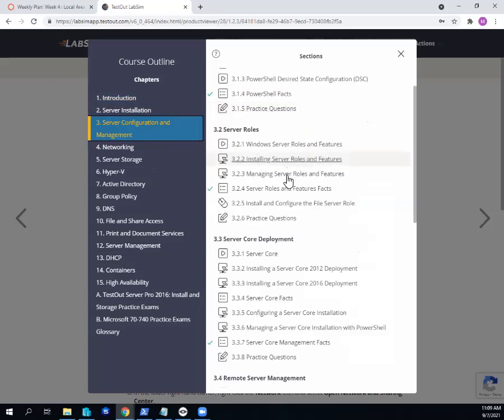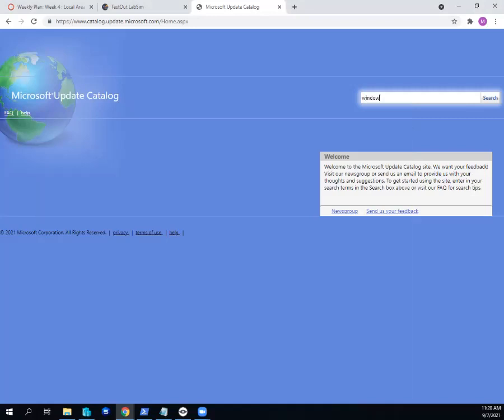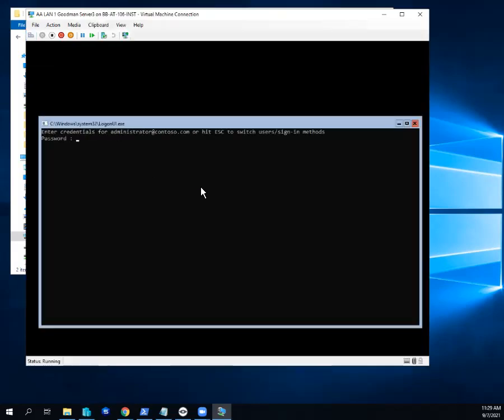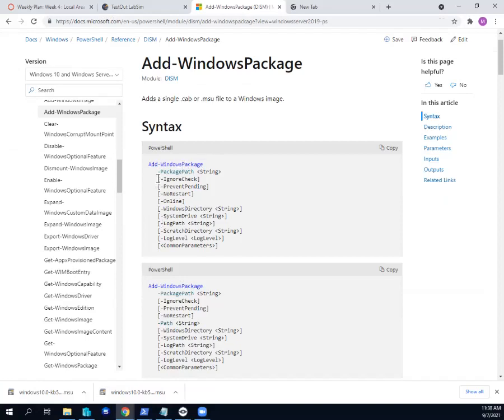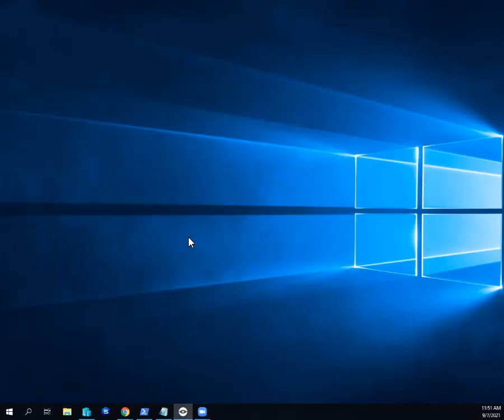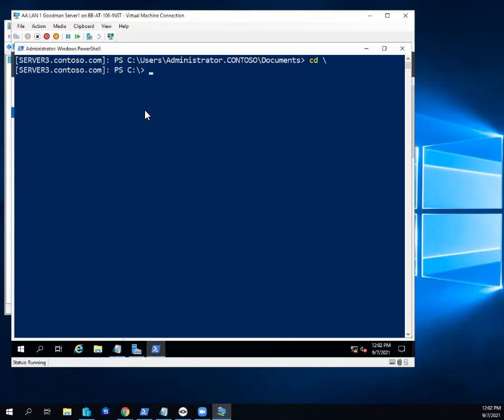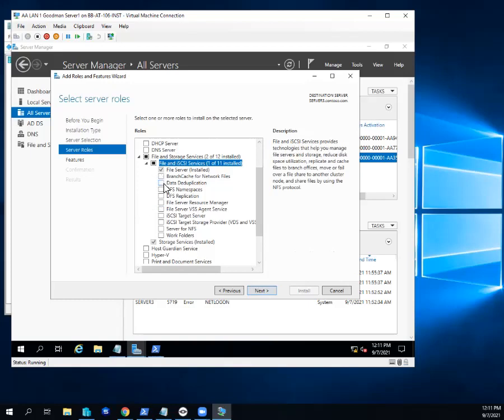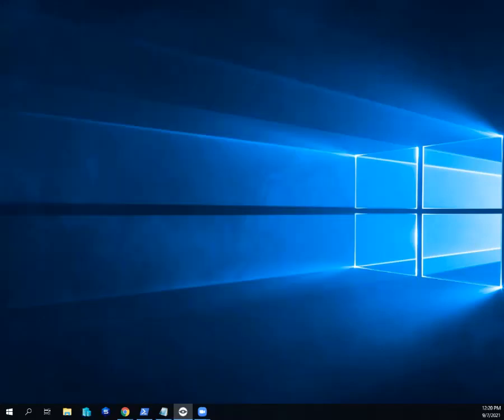Offline MSU download and install